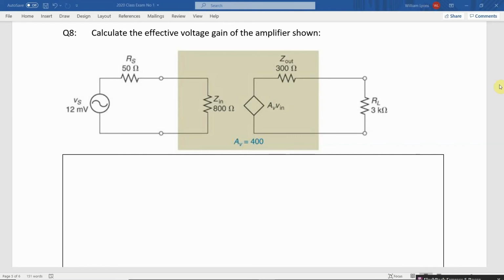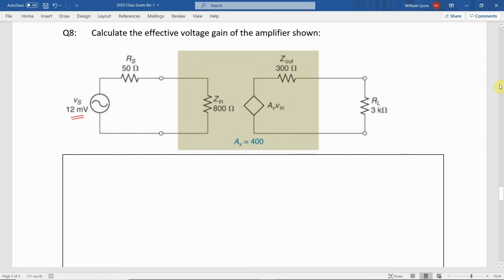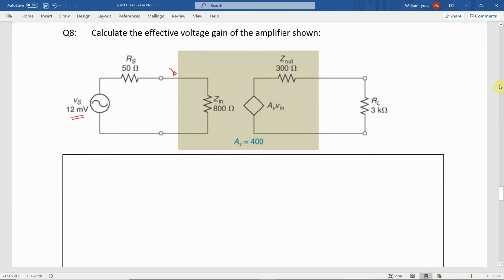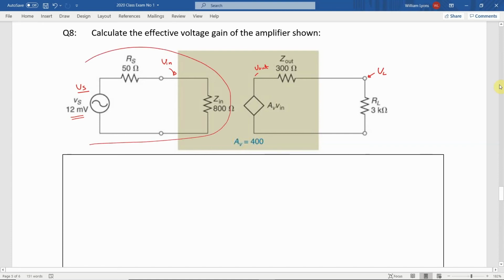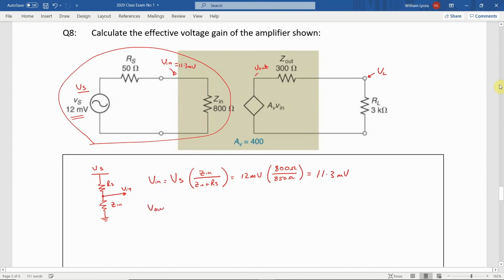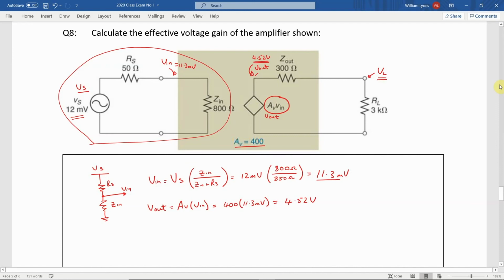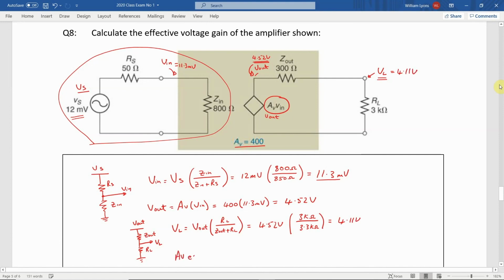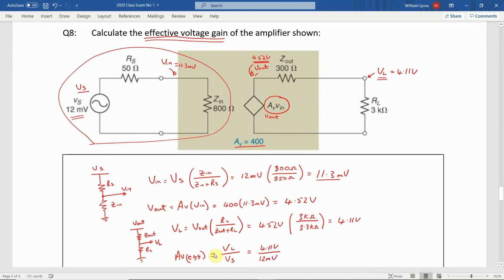Calculate the effective voltage gain of an amplifier in 3 minutes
This video illustrates how to calculate the effective voltage gain of an amplifier in 3 minutes.